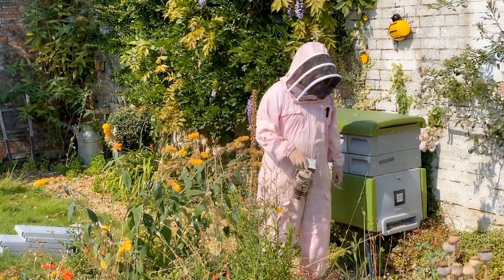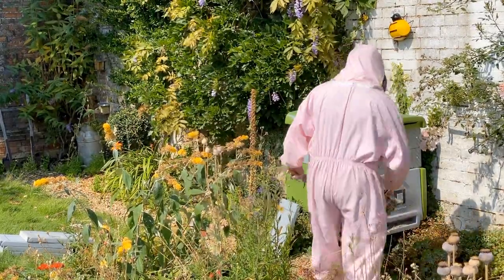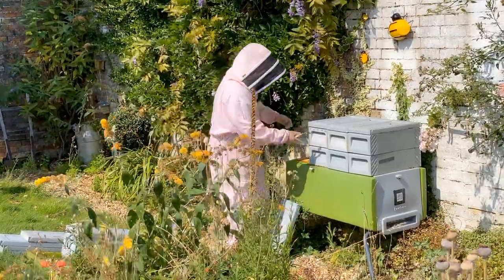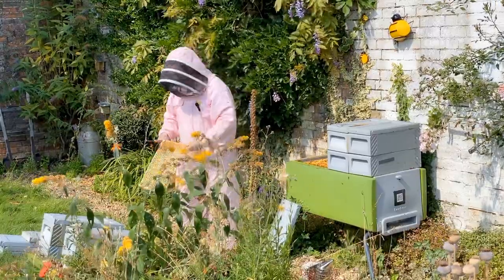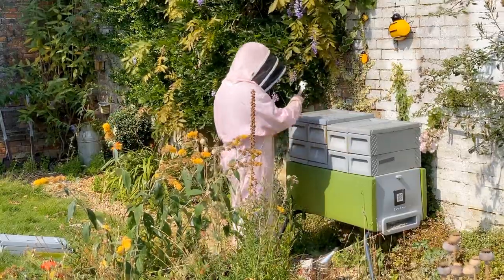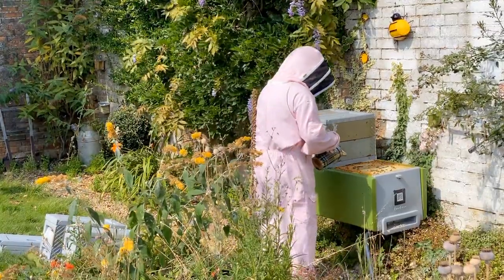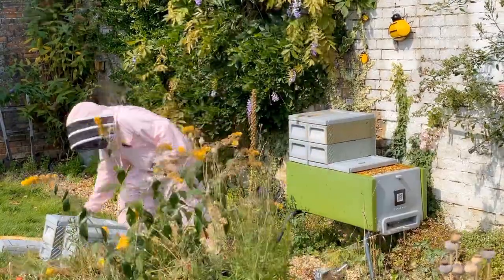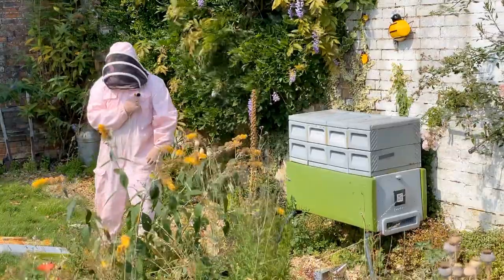Adding clearer boards to harvest honey from an Omlet Beehaus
A quick instructional (how I do it) demonstration of how to clear honeybees from honey supers using cleaner boards